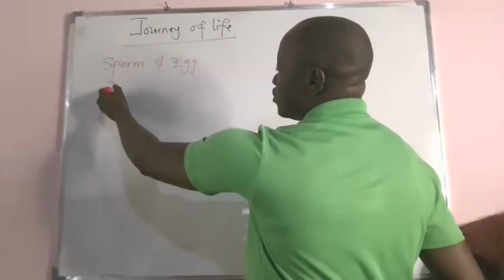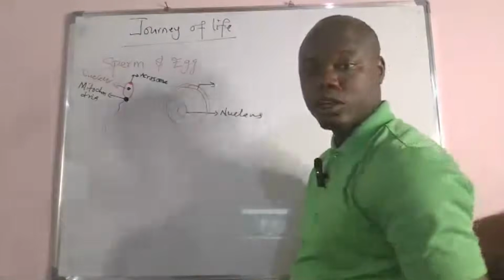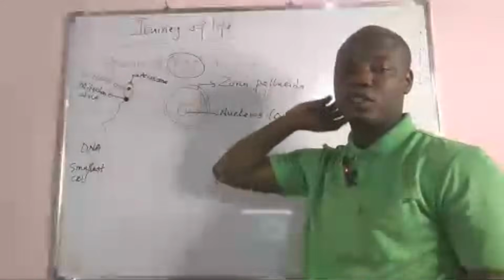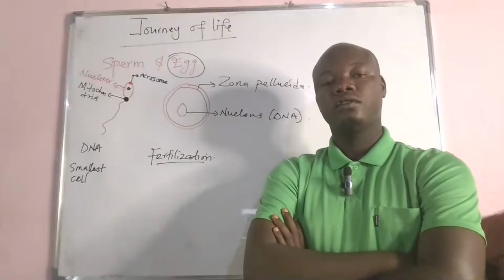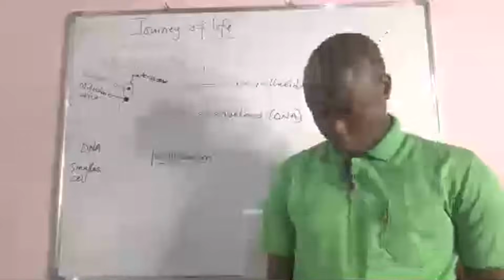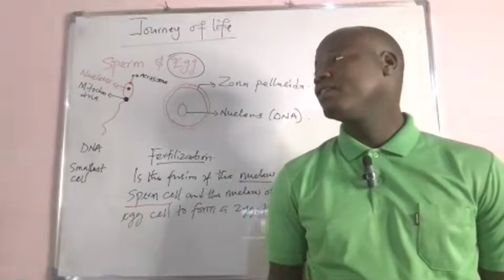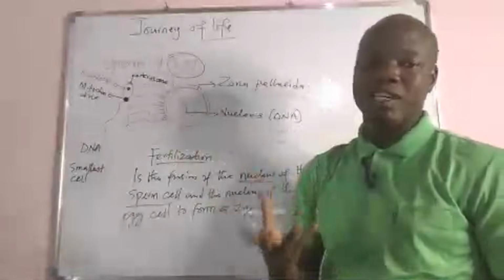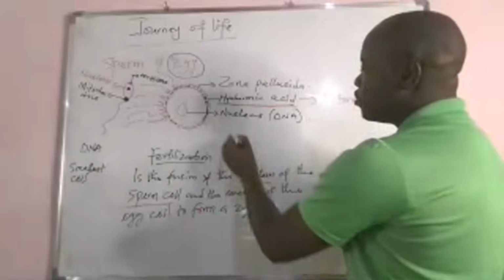The Journey of Life Update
The "journey of life" is a common metaphor for the path from birth to death, filled with unique experiences, challenges, and growth. It is not a straight or easy path, but a continuous process of learning, self-discovery, and navigating both joyful and difficult moments. How individuals react to what they encounter on this journey shapes their future experiences.